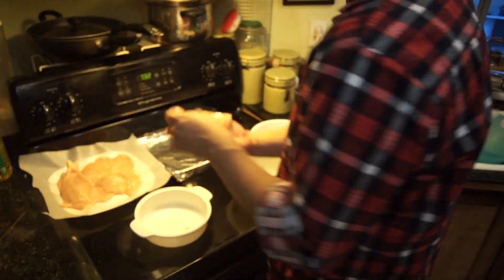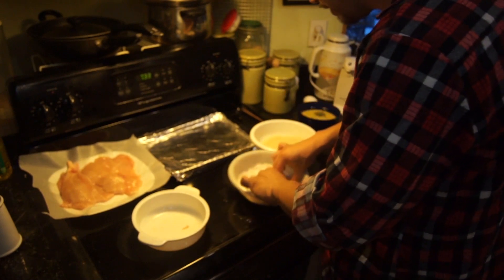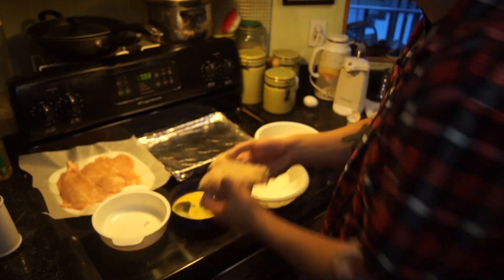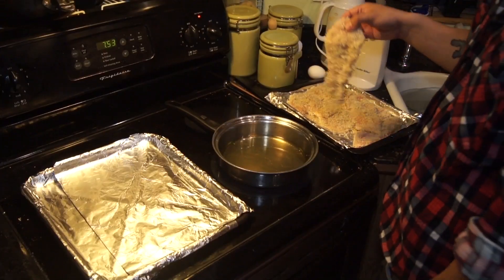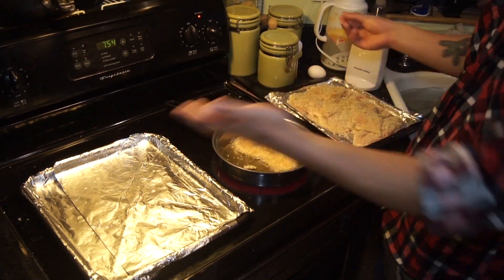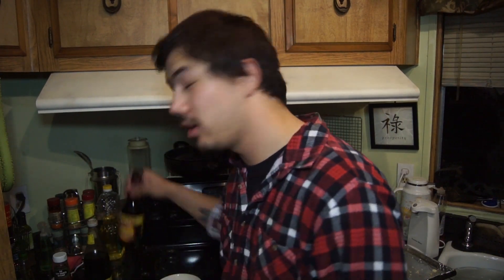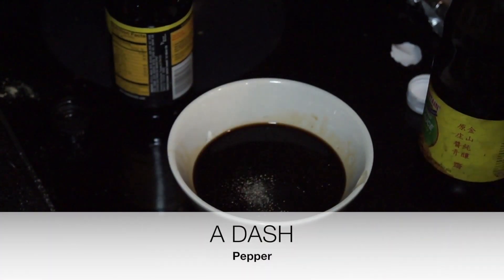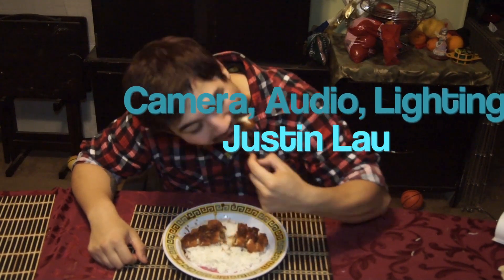Panda's Kitchen - Chicken Katsu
Panda's Kitchen is HERE!
This week we look at a popular Hawaiian BBQ dish, Chicken Katsu.
Check it out and come back next week for another awesome dish!